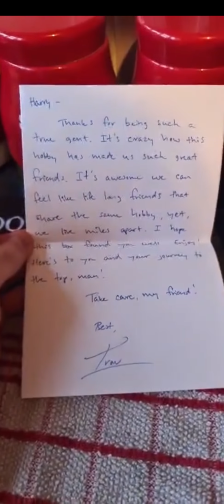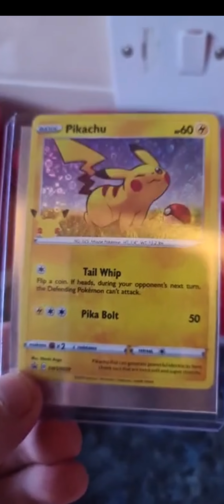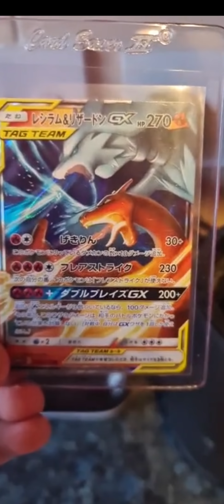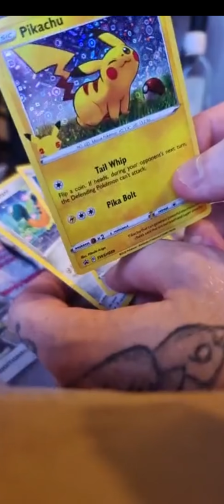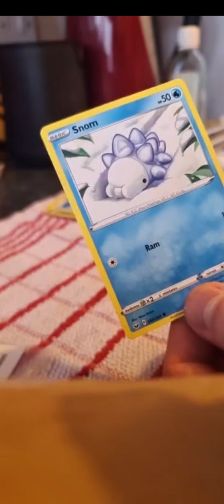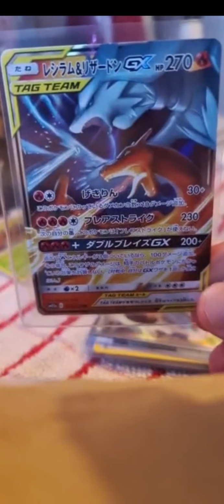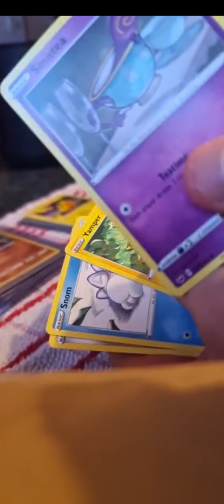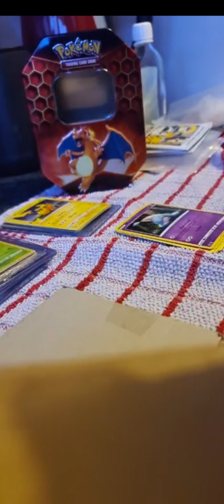Instagram: @____btrav____ 's Mystery box Opening.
A mystery box made up and sent to me by instagram: @____btrav____

Such a good box, had so much fun on IGTV Live opening this.